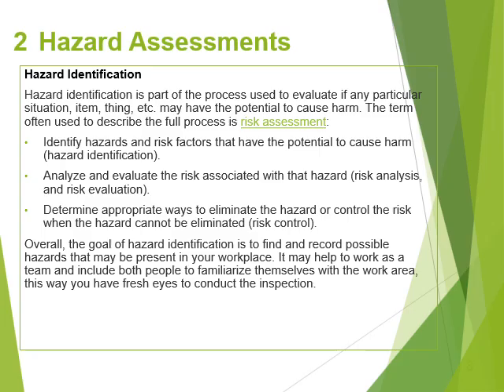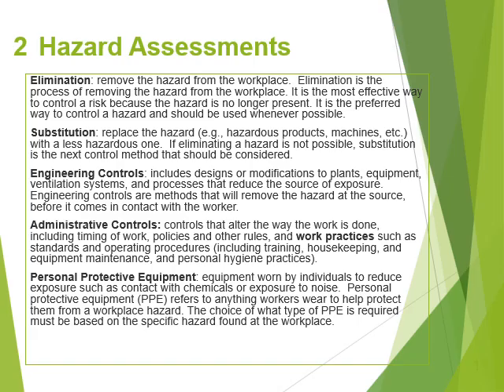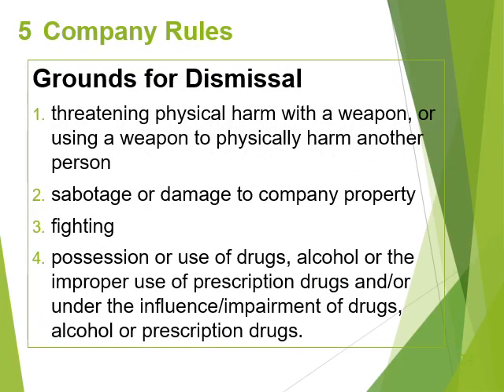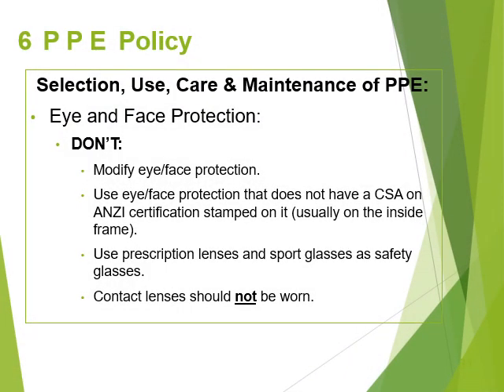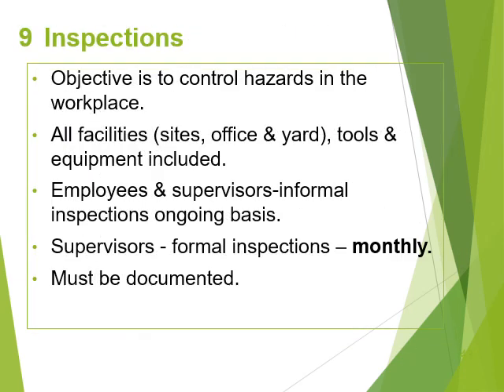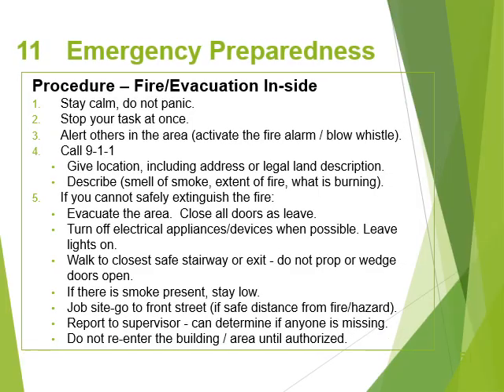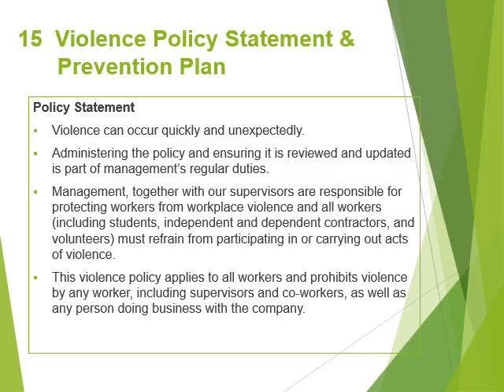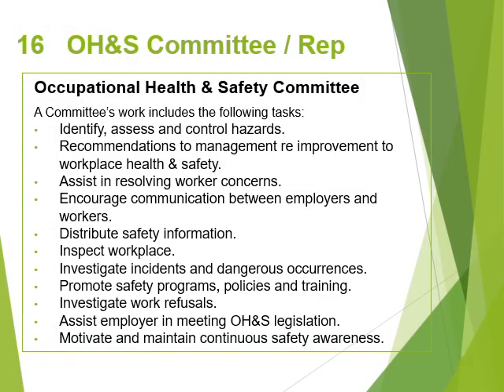Eltigra - Employee Orientation PP - November, 2025